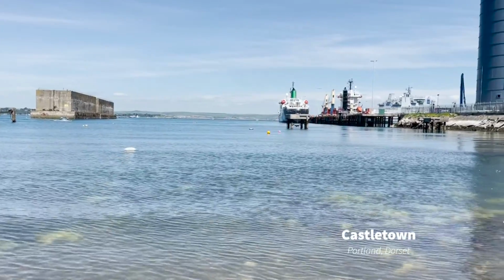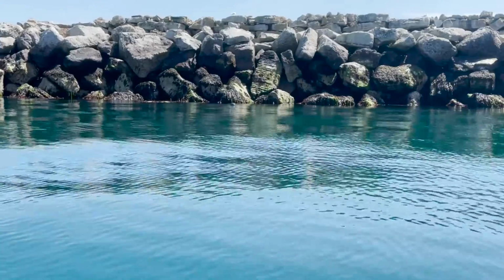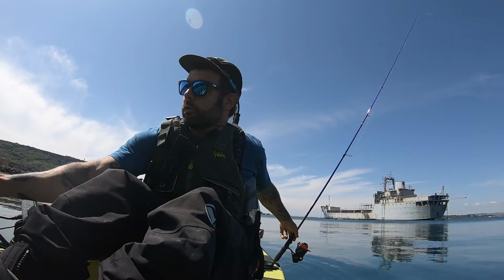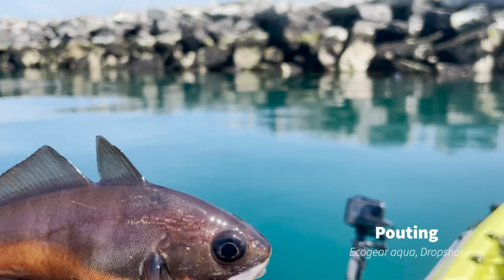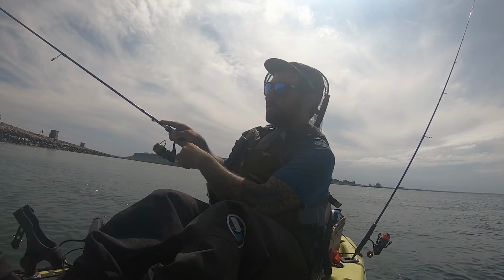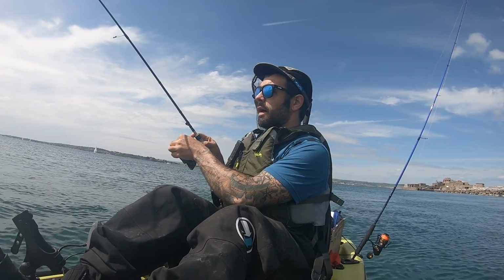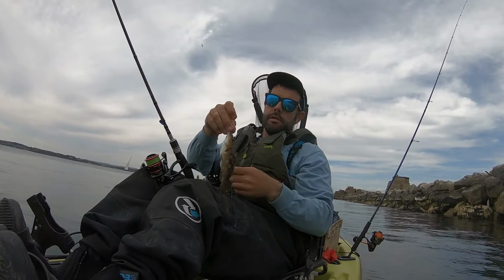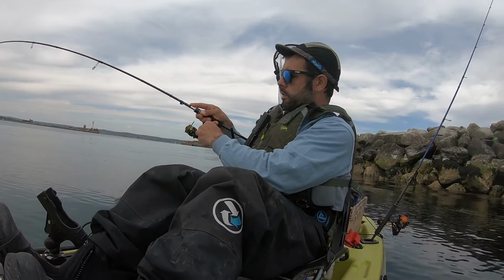Kayak Fishing in Portland Harbour - Hobie Passport 12.0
A little test session on my Hobie Passport to get a feel for Portland Harbour.

Using mostly LRF methods I caught a few Wrasse, Mackerel, and some other mini species.